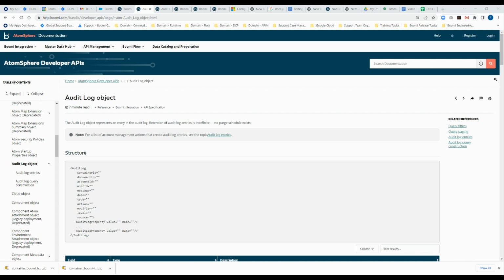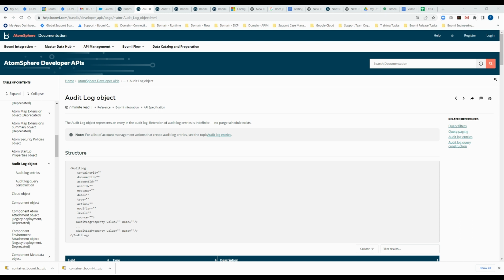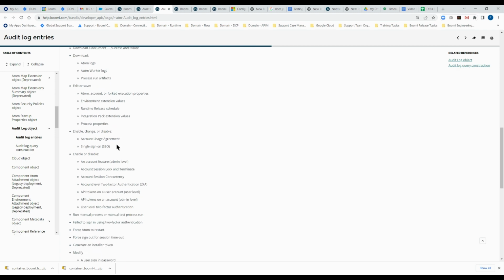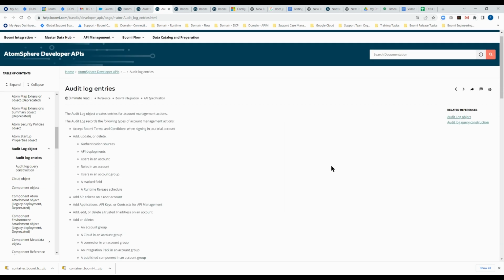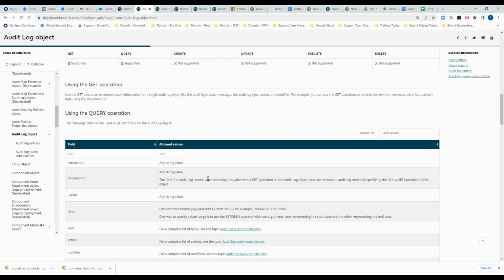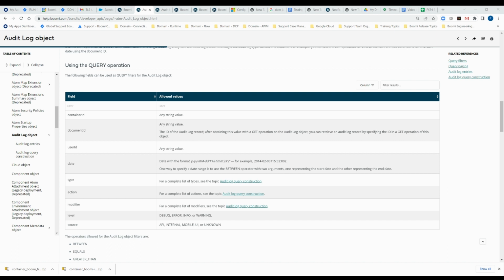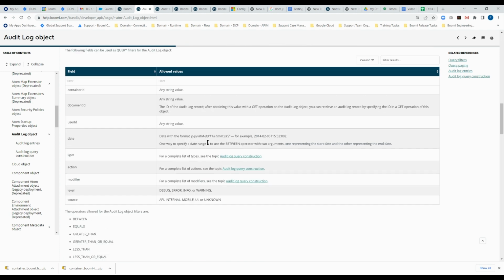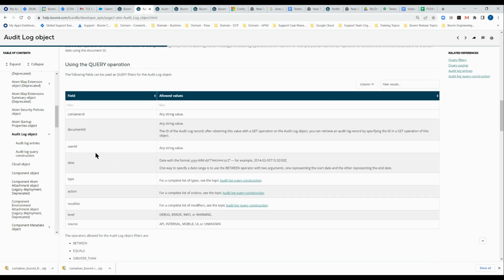How to Use Query the Audit Log -General Query